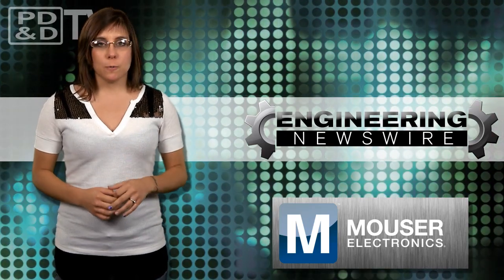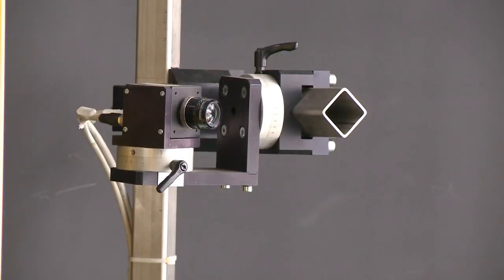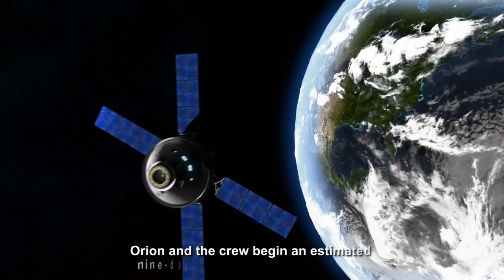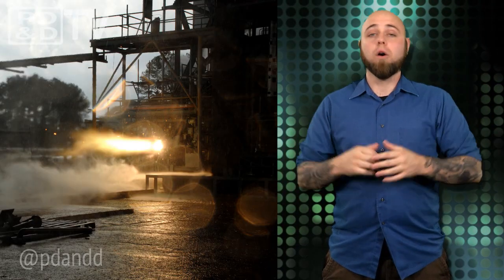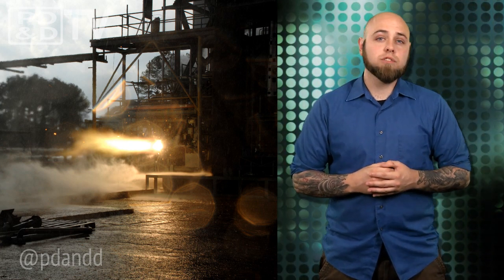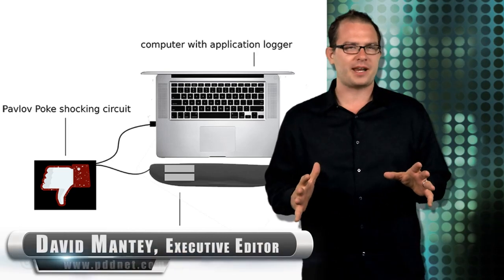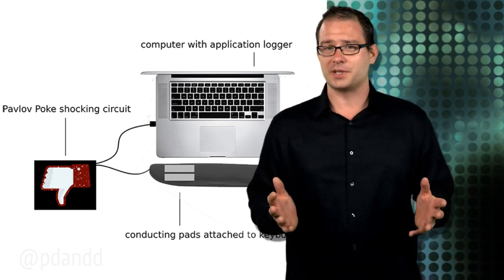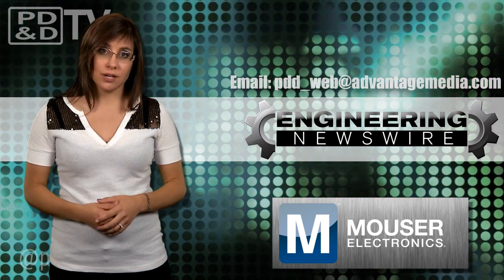Engineering Newswire 53: New Keyboard Shocks Internet Abusers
Today on Engineering Newswire, brought to you by Mouser Electronics, the electronic components distributor with the widest selection of the newest products, we're catching asteroids, detecting dirty Fords, printing rocket engine components, and shocking Facebook users for deviant behavior. This episode features:

- During the asteroid redirect mission, the Orion spacecraft and crew would launch atop the Space Launch System heavy-lift rocket. From there, the spacecraft and crew would embark on an estimated nine-day trip to the captured asteroid, in which Orion would swing by the moon to pick up speed.
- Robert Morris and Dan McDuff have created Pavlov Poke, a keyboard accessory designed to wean users from all the nonsense that gets in the way of your day-to-day, by shocking you.
- Ford has developed a system for detecting dirt on their newly painted vehicles. Dirt, which is a byproduct of the vehicle painting process in an industrial environment, can cause imperfections and weaknesses in paint and the surfaces of vehicles.
- About a week ago, the largest 3D-printed rocket engine component was lit up and produced a record 20,000 pounds of thrust at nearly 6,000 degrees Fahrenheit. Pushing the limits of 3D-printed components is important, as they have the potential to reduce cost and time, making space travel quicker and easier.